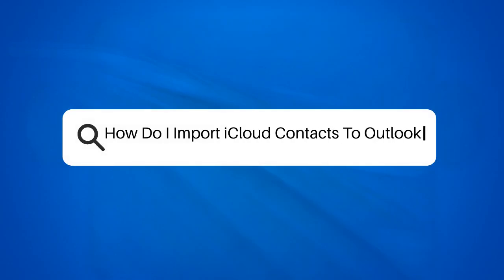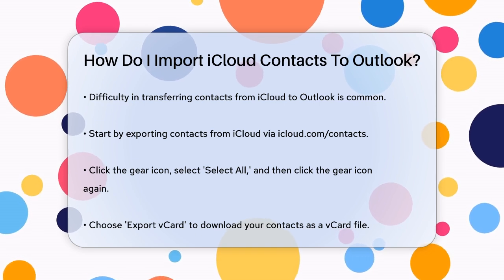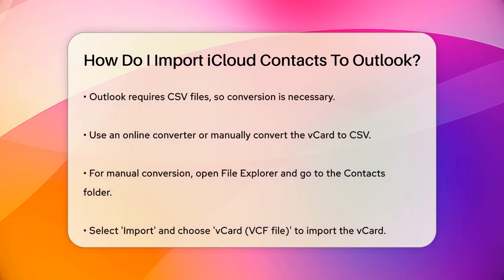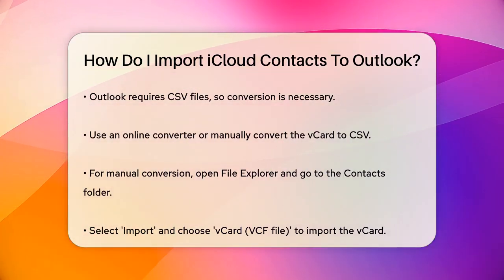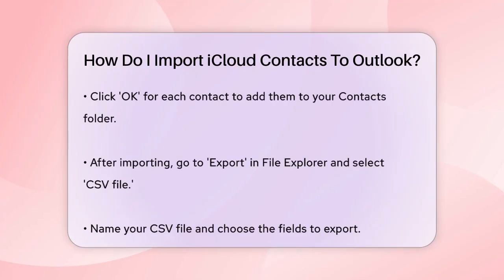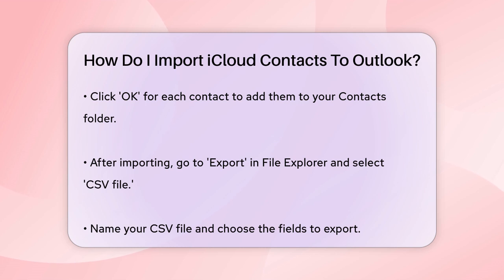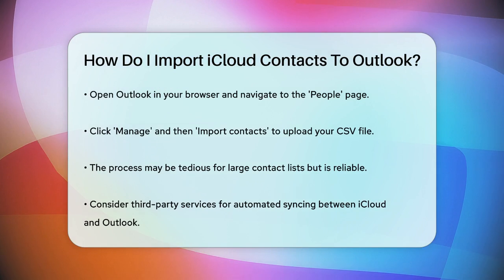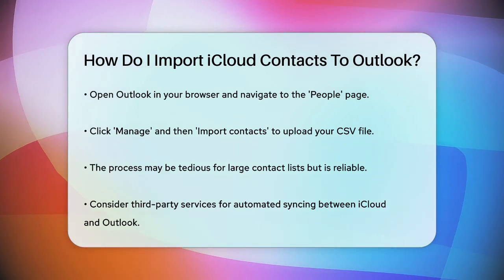How Do I Import iCloud Contacts To Outlook? - TheEmailToolbox.com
How Do I Import iCloud Contacts To Outlook? Are you looking to transfer your contacts from iCloud to Outlook? In this detailed video, we will guide you through the entire process, ensuring you can manage your contacts seamlessly. We'll start by walking you through the steps to export your contacts from iCloud, making sure you have everything you need before moving forward. Once you have your contacts exported, we’ll show you how to convert the vCard file into a CSV file, which is compatible with Outlook.

You'll learn how to import your contacts into Outlook, ensuring that each one is added correctly to your Contacts folder. We understand that this process can take some time, especially if you have numerous contacts to transfer. That's why we'll also discuss alternative options, including third-party services that can help sync your iCloud and Outlook contacts automatically.

This video is perfect for anyone looking to streamline their contact management between platforms.